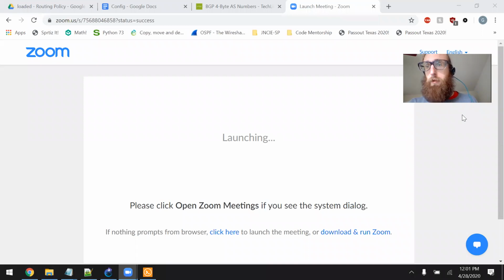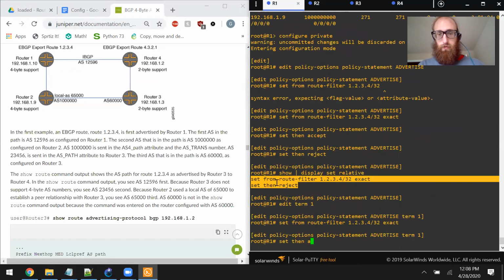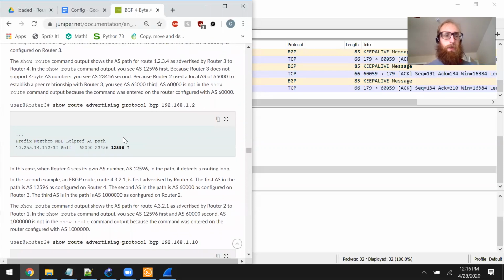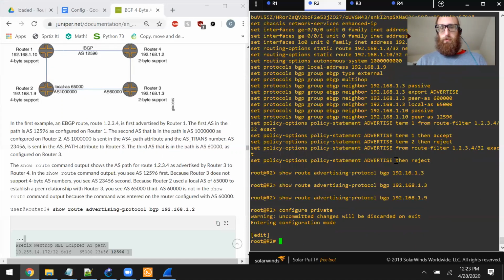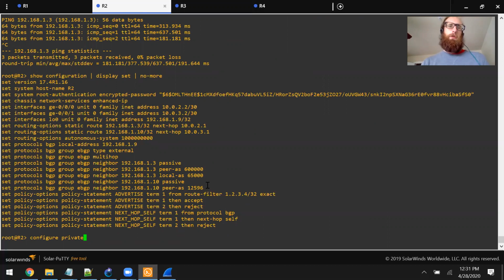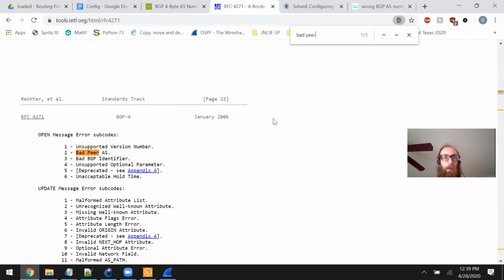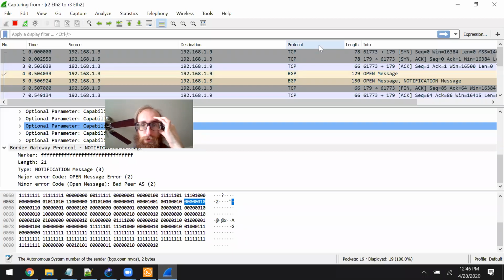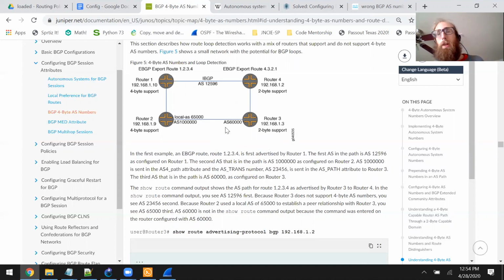{ BGP | Routing Policy | 4-Byte ASN } - Multi-hop and Public vs Private ASNs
In this video I resolve the issues from the last video by enabling ebgp multi-hop and by using two public asns, instead of try to connect a public and private asn, which is not possible.